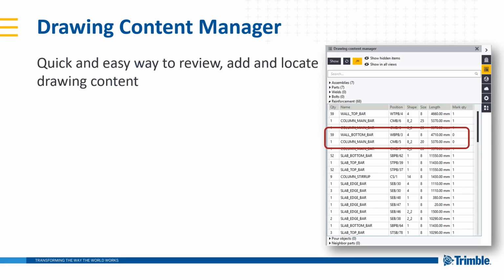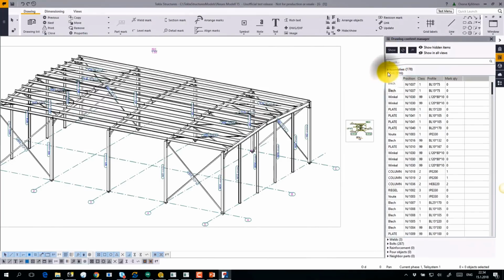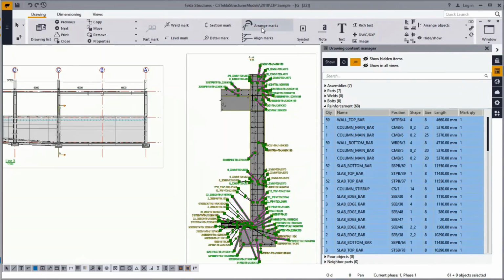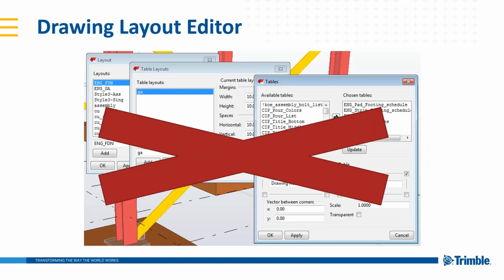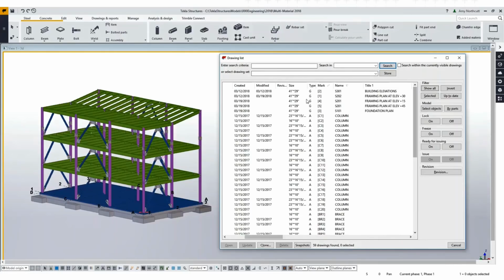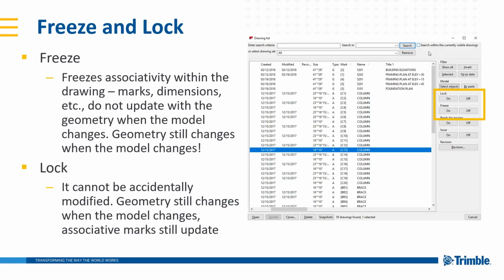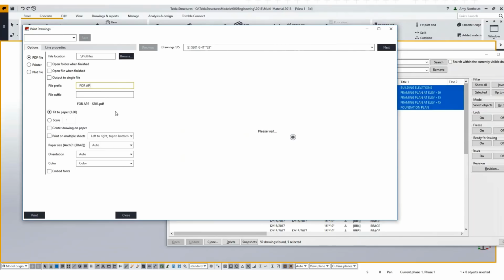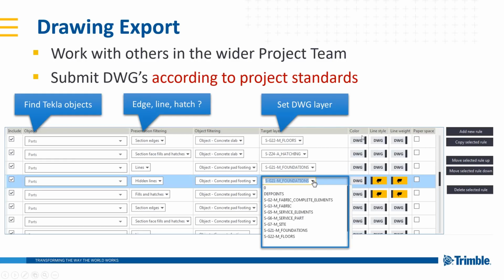Truly Constructible Deliverables Part 2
If you enjoyed Part 1 of Truly Constructible Deliverables, get ready for Part 2! Come learn more about how your 2D Drawings can be Automated, Organized, Checked, Printed and Exported.